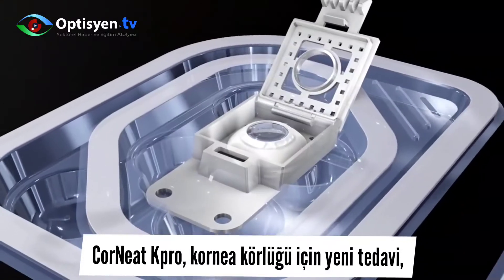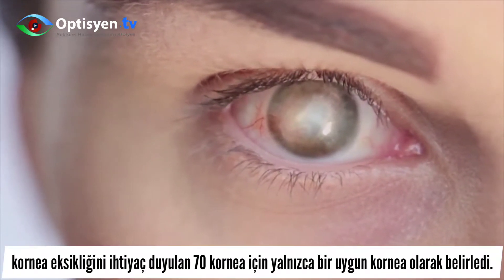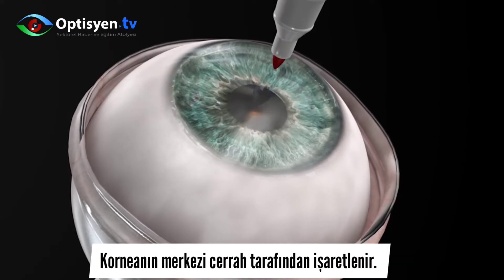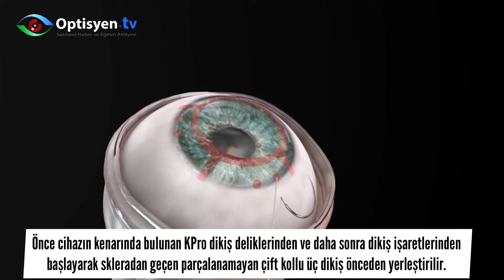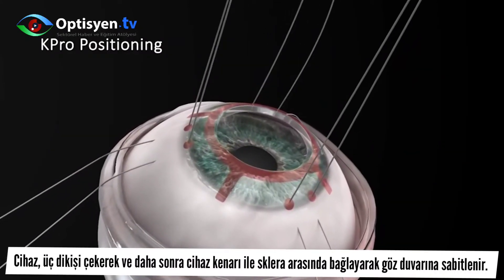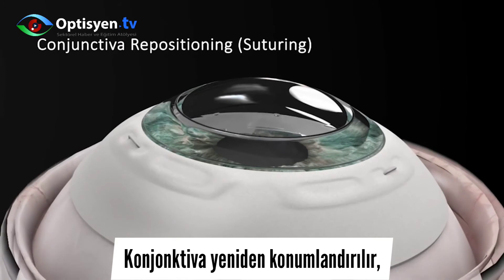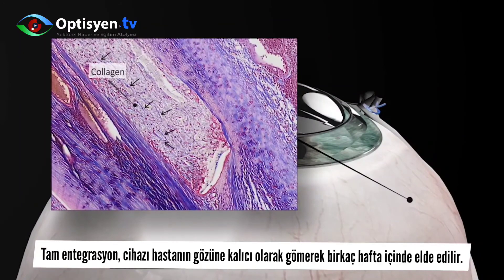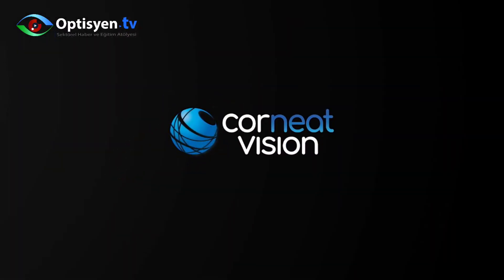Yapay Kornea Nakli Gerçekleştirildi.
CorNeat Kpr, kornea körlüğü için yeni tedavi,

CorNeat Kpro implantasyon kiti, koruyucu bir duy içinde paketlenmiş Kpro implantını ve snapper(bir çeşit spatula), marker ve bazı konfigürasyonlarda da bir trefın olan bir dizi özelleştirilmiş aracı içermektedir.

WHO’ya göre kornea körlüğü her yıl 2 milyon yeni hastayı etkilemektedir. Son zamanlarda yapılmış olan JAMA çalışması kornea yetersizliğinin 70 için mevcut bir korneada gerekli olduğunu saptadı. CorNeat Kpro implantasyonu basittir ve bir saatten az sürer. İlk adım olarak konjonktiva skleradan 360 derece kesilerek bir boşluk oluşturulur. Retroprostetik zar oluşumunun yayılmasını azaltmak için kornea epiteli tamamen çıkarılır. Korneanın merkezi cerrah tarafından işaretlenir. Özel bir işaretleyici aleti kullanarak üç çift dikiş işareti, 4 potansiyel parasentez çizgisi ve trefinasyon kenarı kornea yüzeyine damgalanır. Marker ile işaretlenen ve göz ön odası viskoelastik ile doldurulan 2 şeffaf kornea insizyonu oluşturulur, Önce cihazın kenarında bulunan KPro dikiş deliklerinden ve daha sonra dikiş işaretlerinden başlayarak skleradan geçen parçalanamayan çift kollu üç dikiş önceden yerleştirilir. Tüm hazırlık adımları tamamlandığında, korneadan küçük bir parça çıkarılır. Merkezleme, trefın retikülü ilk merkezi işaret ile hizalayarak elde edilir. Cihaz, üç dikişi çekerek ve daha sonra cihaz kenarı ile sklera arasında bağlayarak göz duvarına sabitlenir. Bu adım, merkezleme, tutma ve implantasyon kolaylığı sağlar. Snapper adı verilen özel bir spatula kullanarak, görüntüleme kolaylığı için boyanmış kornea kenarı cihazın arka alt kısmına takılır. Işaretli parasentez çizgileri, snapperı takarken cerrahı yönlendirir. Konjonktiva yeniden konumlandırılır, böylece kenarı kaplar ve daha sonra parçalanabilir dikişler kullanılarak yerine dikilir. Implantasyondan sonra ilerleyen doku entegrasyonu gerçekleşir. Fibroblastlar ve kollajen yavaş yavaş entegre kenarı kolonize eder. Tam entegrasyon, cihazı hastanın gözüne kalıcı olarak gömerek birkaç hafta içinde elde edilir. Benzeri görülmemiş görme keskinliği ve son derece hızlı iyileşme süresi ile CorNeat Kpro ve entegrasyon konsepti kornea körlüğü için estetik uzun vadeli bir çözüm sunar. CorNeat Kpro, implante edilmesi kolay ve hızlı olduğu ve entegrasyon için donör dokusuna bel bağlamadığı için gerçekten geliştirilebilir.

Yapay kornea nakli için dünyanın çeşitli ülkelerinde klinikler açarak sürecin hızlandırılmasını hedefleyen Corneat Vision firması 10 yeni hastayı kornea nakli için kabul ettiğini duyurdu.

Kornea nedir ?

Kornea Gözün en ön kısmında yer alan damarsız ve saydam bir yapı olup, ışığı odaklayan ve gözü dış etkenlerden koruyan dokuya kornea denir .

Kornea Nakli Flep tabakasının kesilmesi
Kornea nakli nedir ?

Korneanın saydamlığı veya düzenli şekli bu nedenle görmede önemli bir rol oynar. Eğer kornea saydamlığını kaybeder (korneanın distrofi gibi kalıtsal hastalıkları, katarakt ameliyatı sonrası geçmeyen kornea ödemi, vb) veya şekli bozulursa (keratokonus gibi korneanın ilerleyici şekilde incelmesi ve dikleşmesi) hasta net göremez.

Böyle durumlarda kornea sağlıklı başka bir kornea dokusu ile değiştirilerek görme tekrar kazanılabilir. Bu nakil işleminde doku yaşamını yitirmiş bir kişiden alınan sağlıklı kornea dokusudur ve işleme kornea nakli denir.